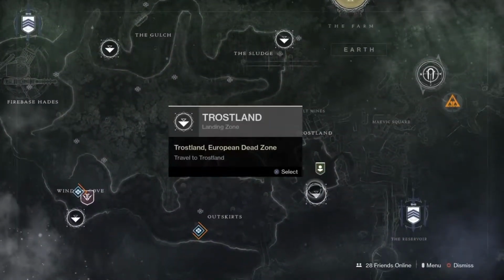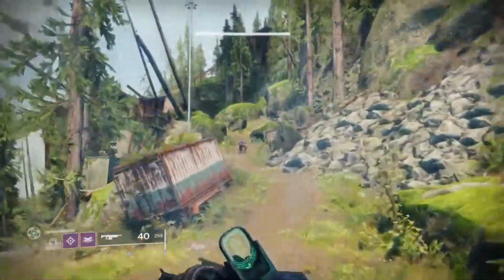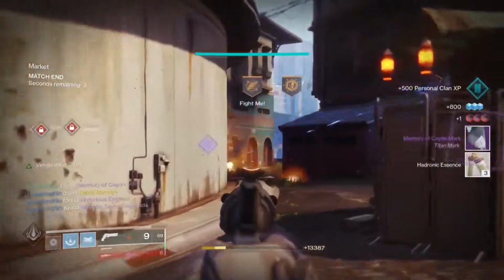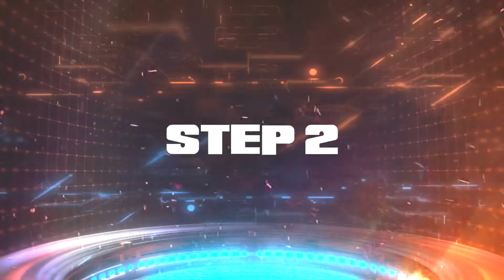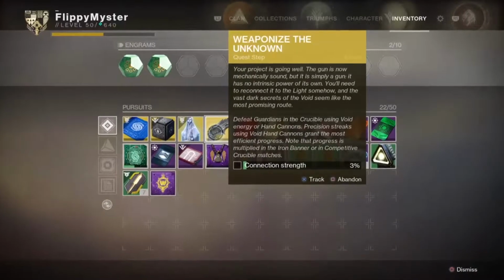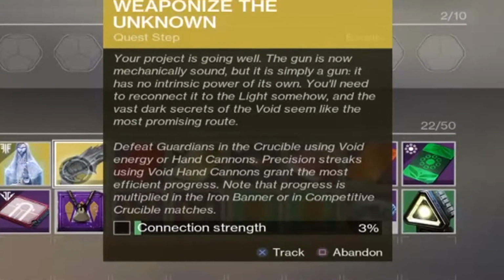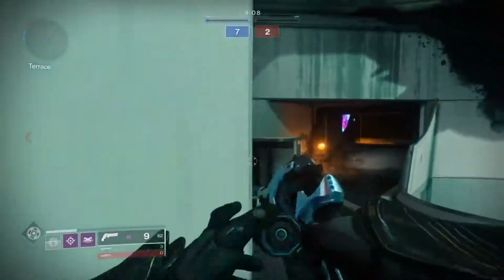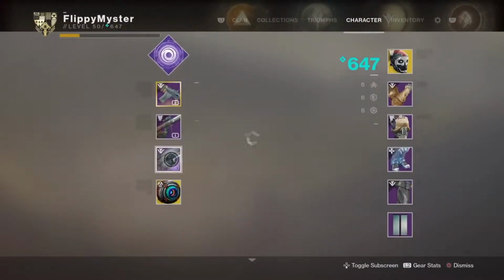Destiny 2 - How to get THORN! Full Guide, Best Tips!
The Thorn has finally returned, better and darker than ever! Check out my full guide on how to obtain this beast!